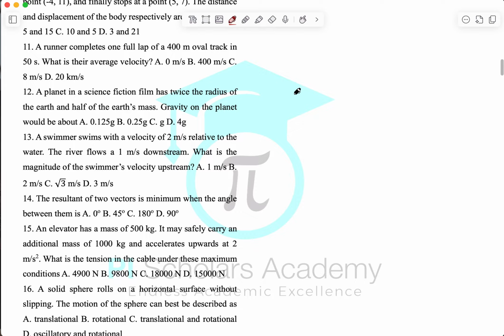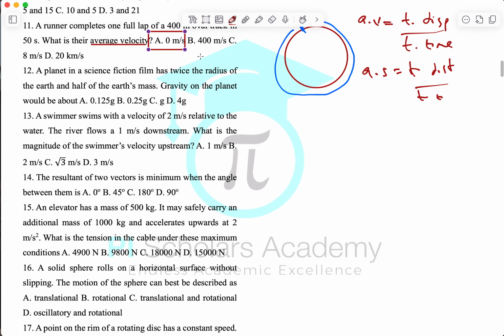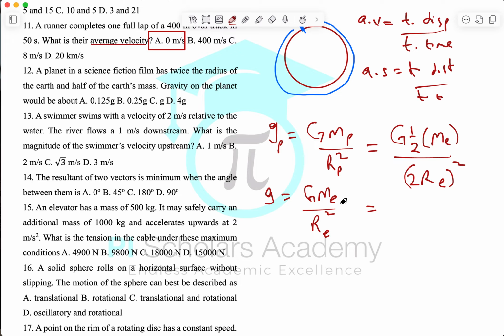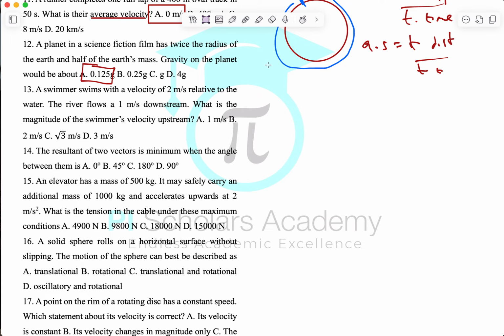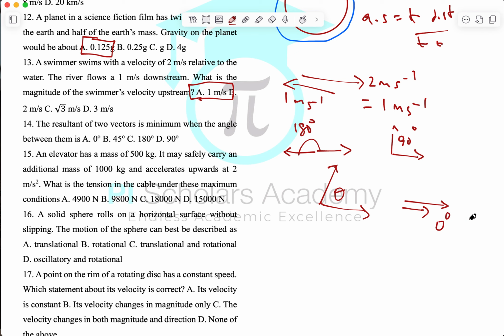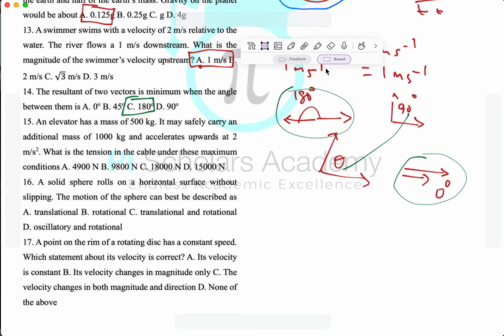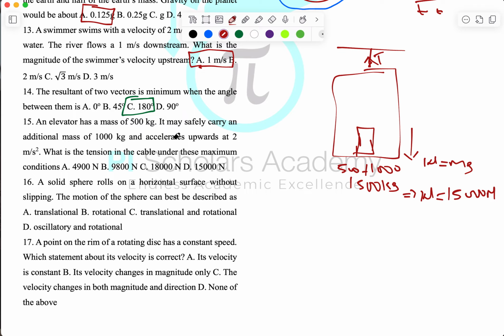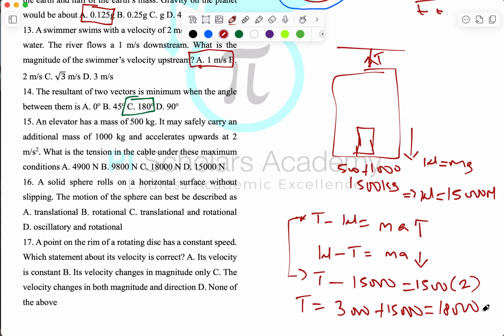UTME Physics 2026 Practice Problems: Solved Questions & Explanations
Ready to crush your UTME Physics exam? 🚀 In this video, we dive deep into 100+ solved practice problems designed to help you master the most frequent physics topics in the JAMB/UTME syllabus.
Whether you’re struggling with Mechanics, Electricity, or Modern Physics, this walkthrough will give you the confidence to ace your exam and secure that A1 score!
What you’ll learn in this video:
• Step-by-step solutions to past UTME-style questions.
• Tips and shortcuts for solving complex physics equations quickly.
• Key topics to focus on for the 2025/2026 exam cycle.
• How to build exam-day confidence.